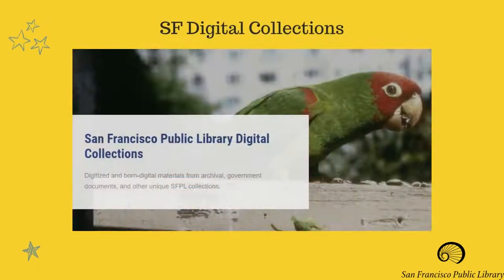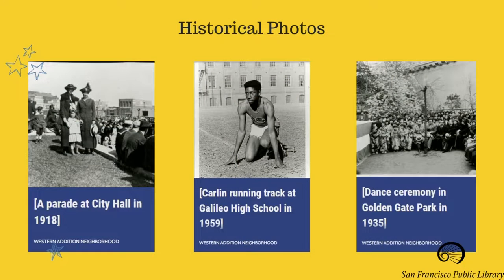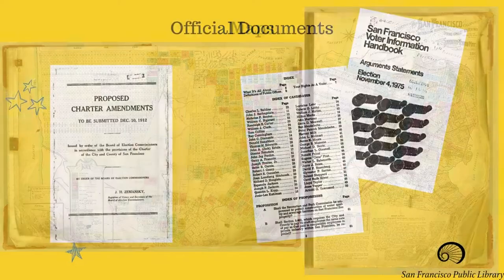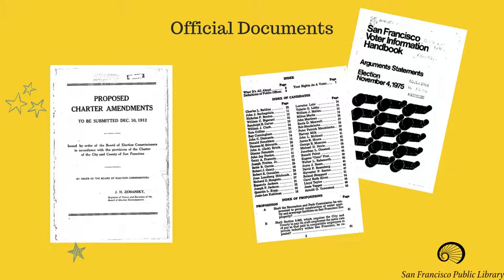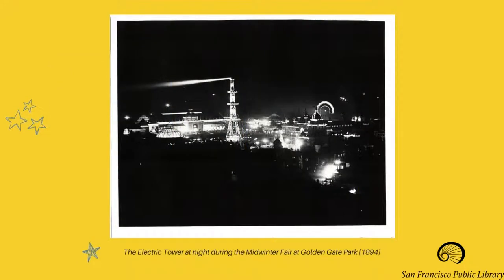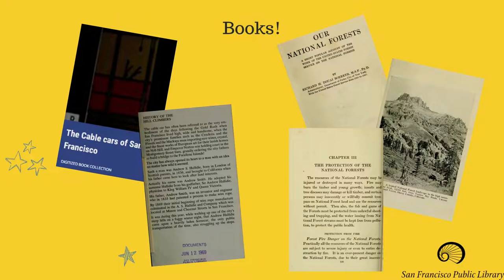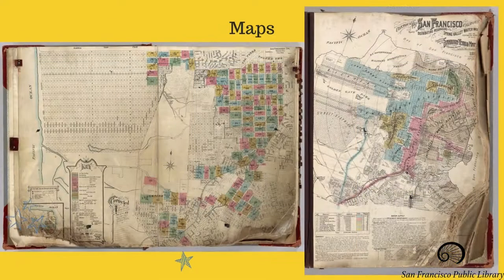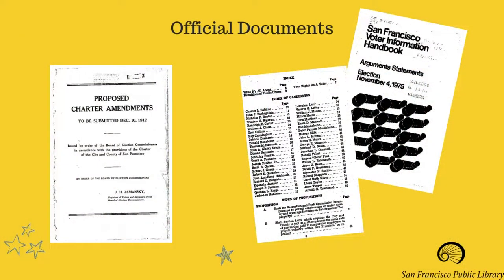PSA: Digital Collections at the San Francisco Public Library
A teen-created public service announcement (PSA) about the Digital Collections that include the San Francisco Historical Photograph Collection with over 45,000 digitized images.

Joey participated in the Youth Engaged in Library Leadership (YELL) 2022 summer internship program as a member of the Arts cohort. The Arts cohort focused on exploring a variety of formats to express personal identity and storytelling for teens or audiences they chose.